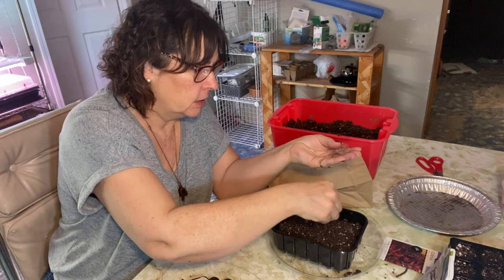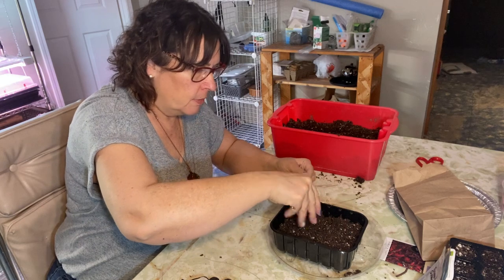Starting Ornamental Grasses from Seed - Foxtail Millet??? Annuals!!!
in this video I will be starting some ornamental grasses and a variety of annual flowers from seed.     I have acquired some of what I think might be some foxtail millet which is a beautiful ornamental grass for your containers and garden beds.  Welcome to the Saskatchewan Prairies, Growing Zone 3 - Canada! On my channel you will learn about cold climate growing techniques, indoor gardening during long cold winters and see what's cooking in the Little Garden Kitchen!
👀DON'T MISS OUT ON ANOTHER VIDEO!